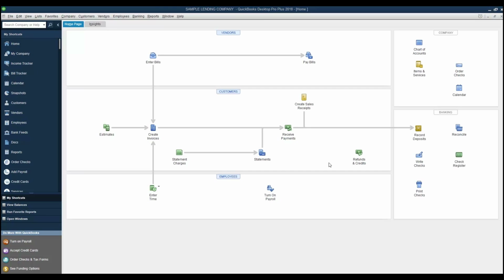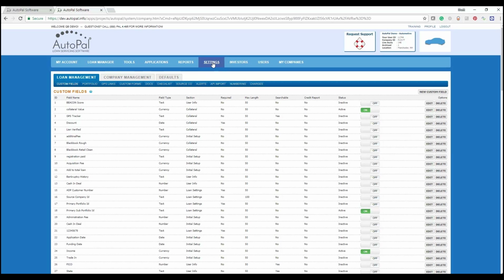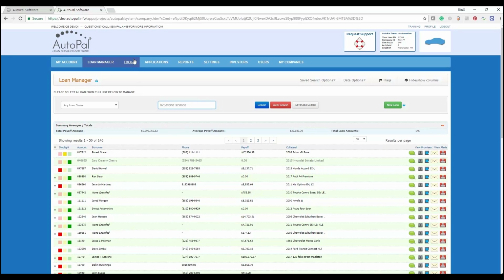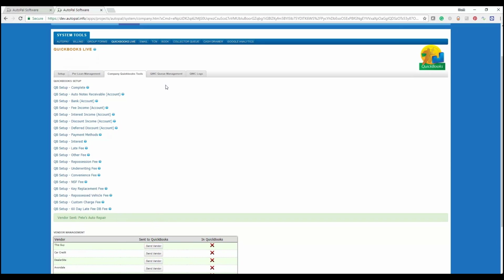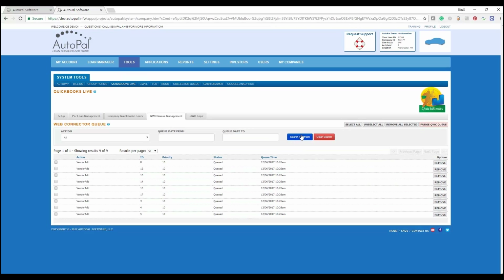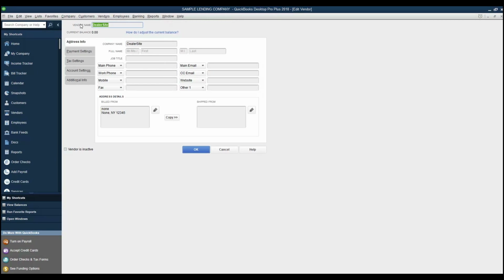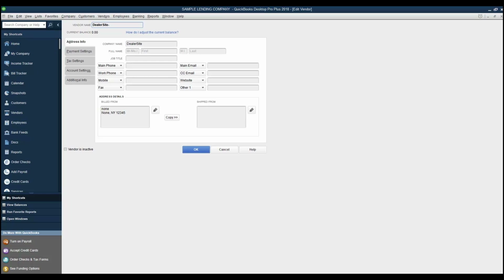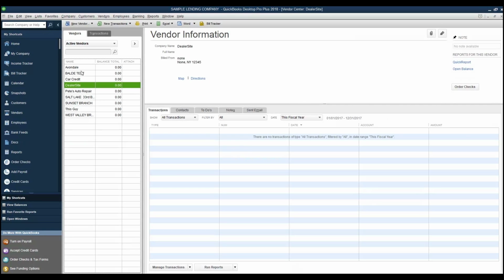QuickBooks Vendor Configuration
This video gives instruction on vendor configuration using the AutoPal , QuickBooks connection.